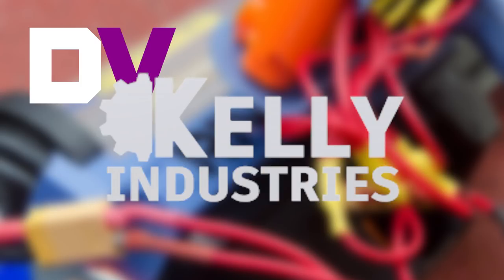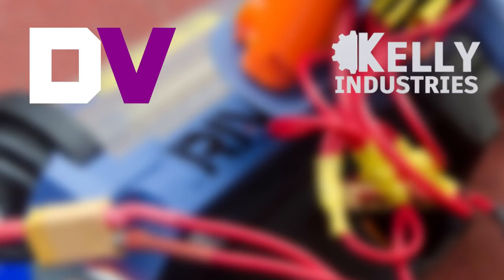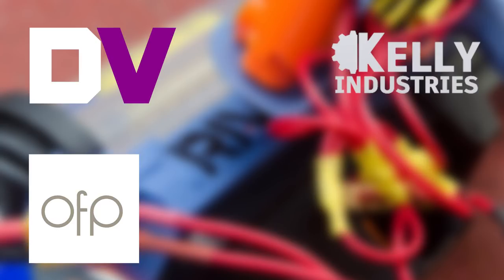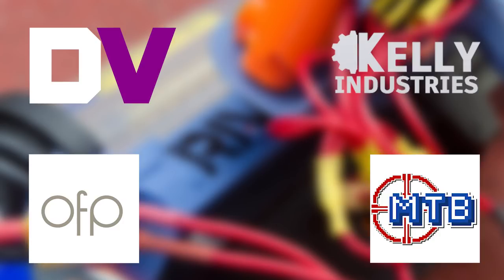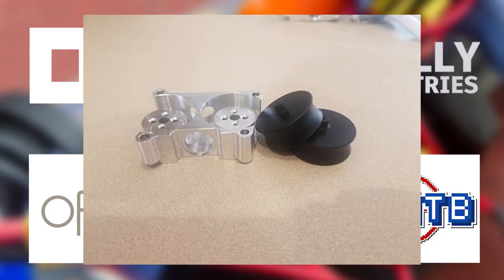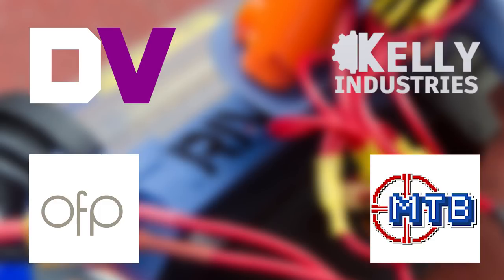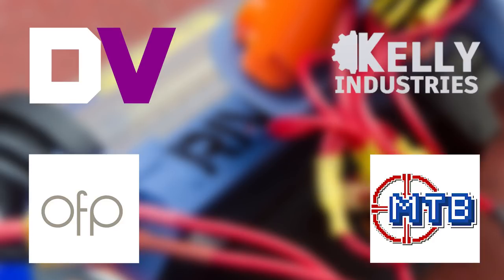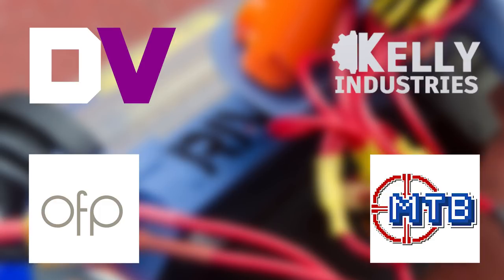DVTests Podcast #8: Flywheel Edition featuring MTB Ryan, OFP Phil, and Ahalekelly